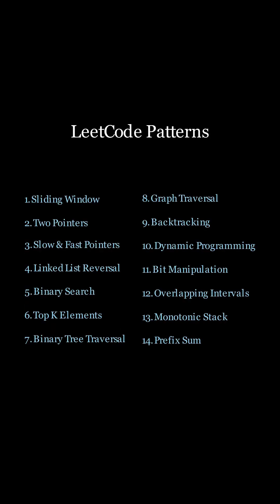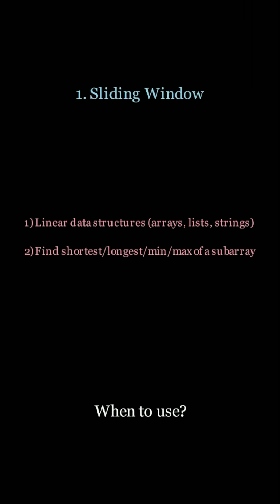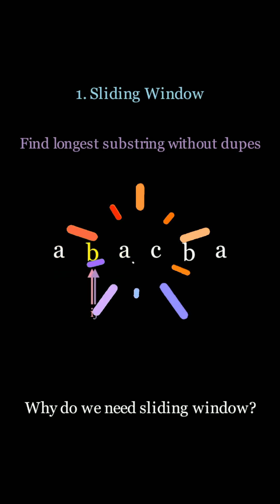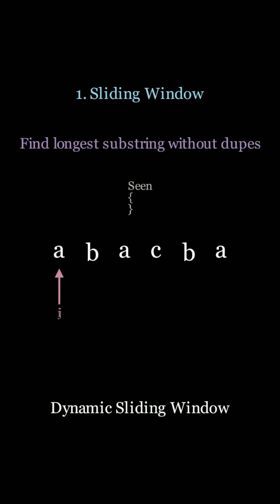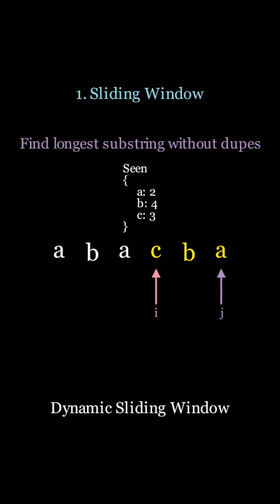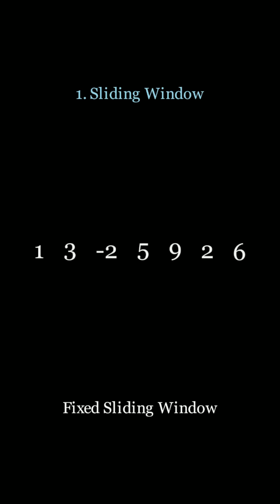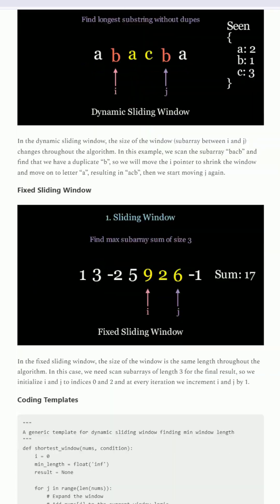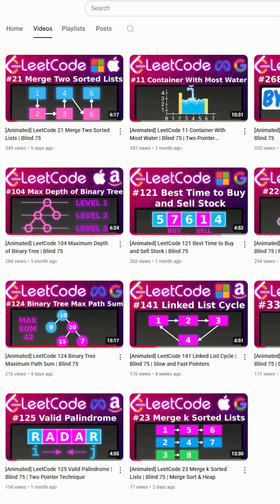LeetCode Pattern #1 Sliding Window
Learn the sliding window pattern and technique to solve any leetcode question!